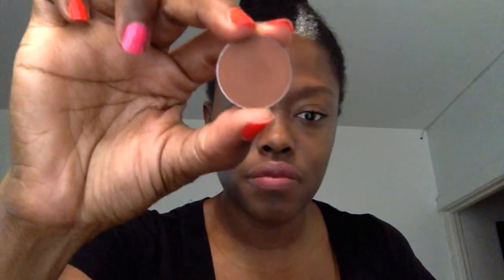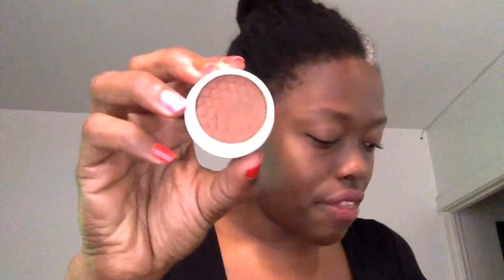Haul: Makeup Geek & Colour Pop on dark skin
Hey! Thanks for visiting! This is my haul of Makeup Geek and Colour Pop eye shadows.  I have full swatches on my blog.